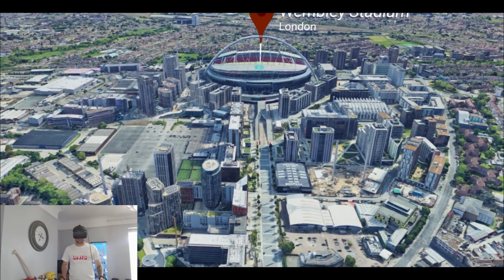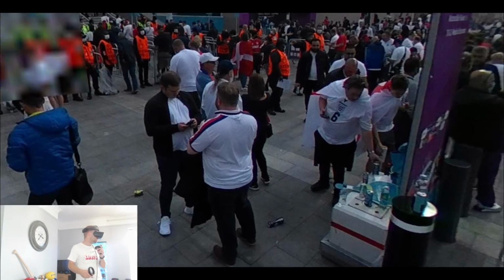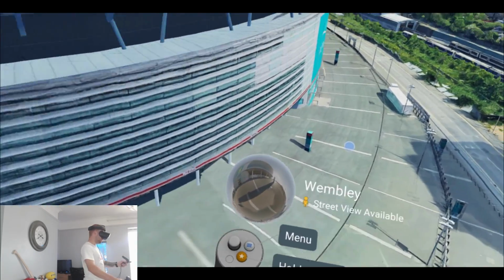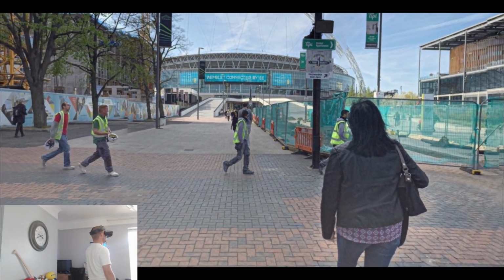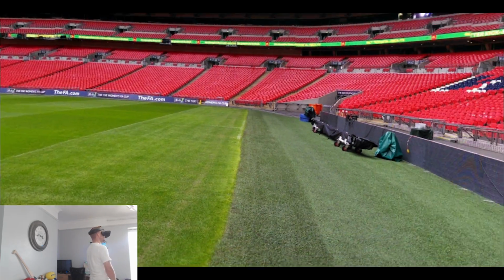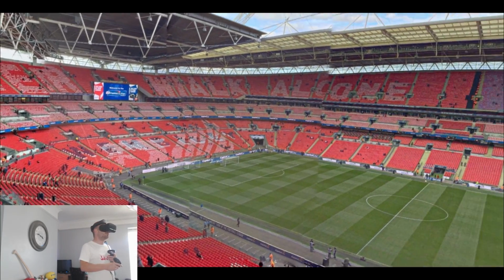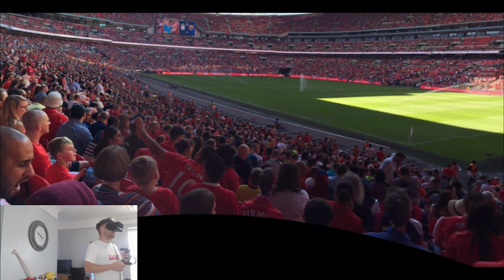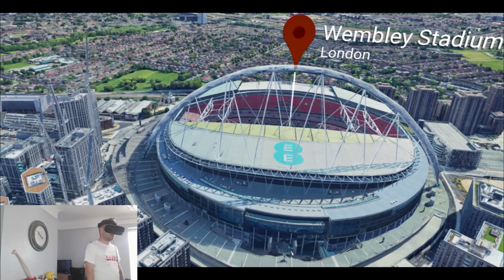Rob Reacts to... Visiting the Wembley Stadium in VR - London, England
Wembley Stadium, the home of Football!

It opened in 2007 on the site of the original Wembley Stadium, which was demolished from 2002 to 2003.[8][9] The stadium hosts major football matches including home matches of the England national football team, and the FA Cup Final. Wembley Stadium is owned by the governing body of English football, the Football Association (the FA), whose headquarters are in the stadium, through its subsidiary Wembley National Stadium Ltd (WNSL). With 90,000 seats, it is the largest stadium in the UK and the second-largest stadium in Europe.[10]

If you would like to support me then 'Buy me a beer' and get extra content not on YouTube

ROBREACTS @ HOTMAIL.COM